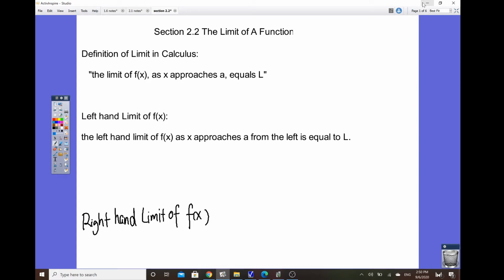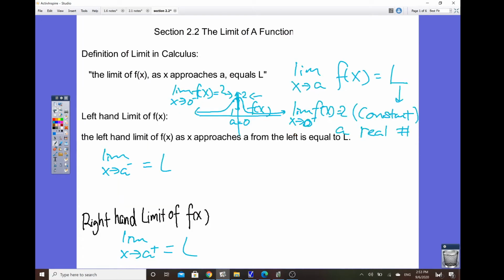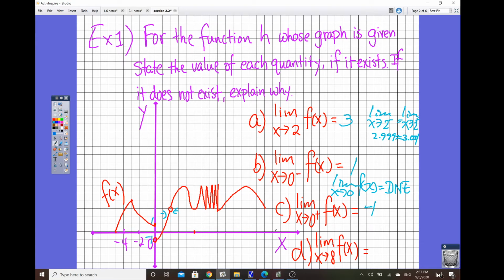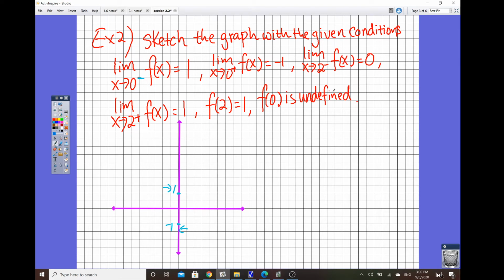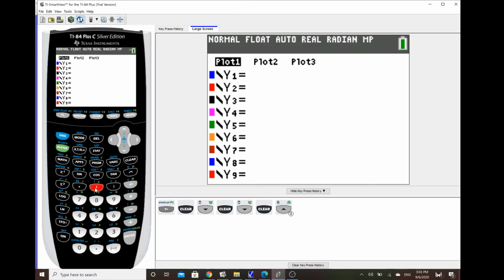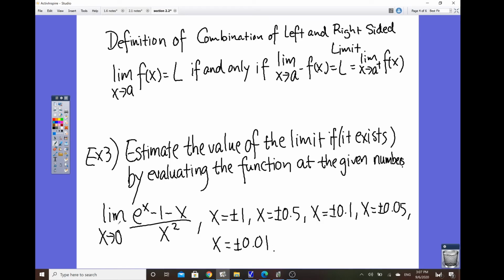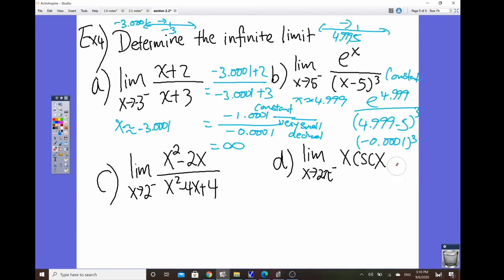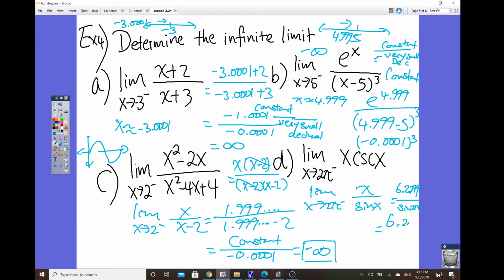Calculus 2 2 Limit and One Sided Limit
Mr. Chen explains the way how to find the one side limit and infinite limit.